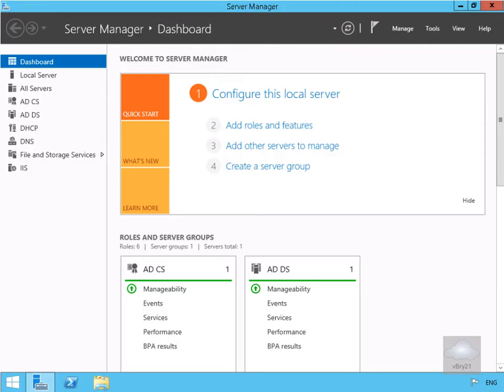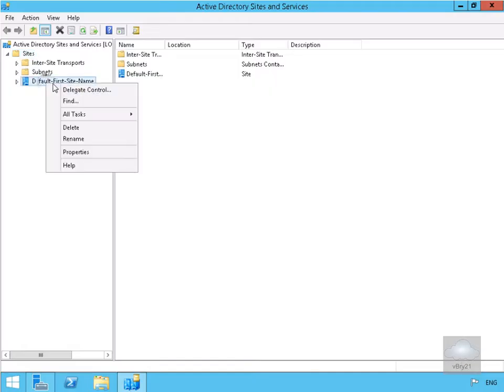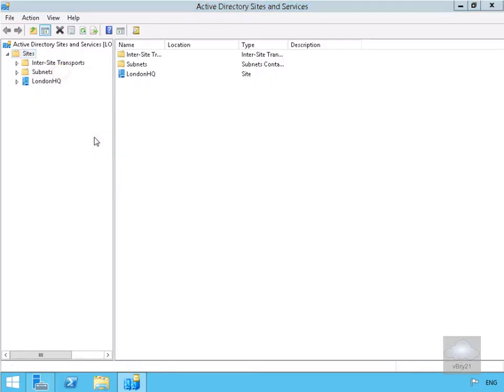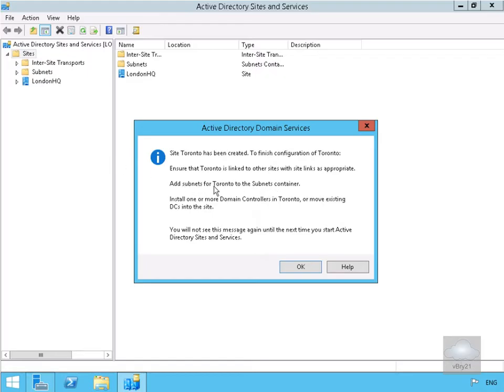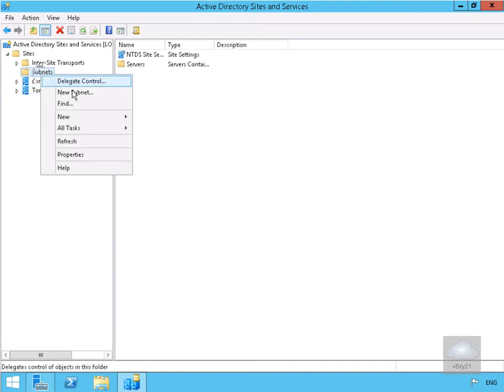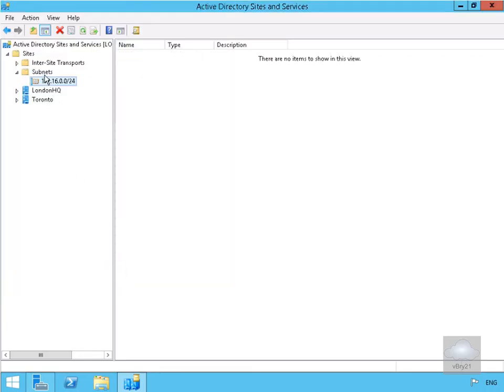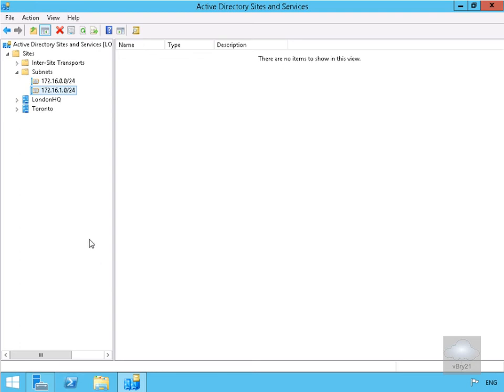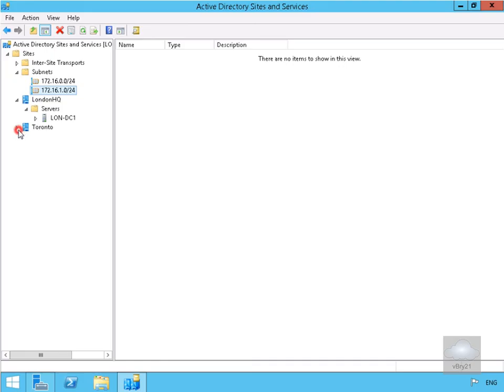20412 Demo19 Configuring AD DS Sites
Configuring AD DS Sites